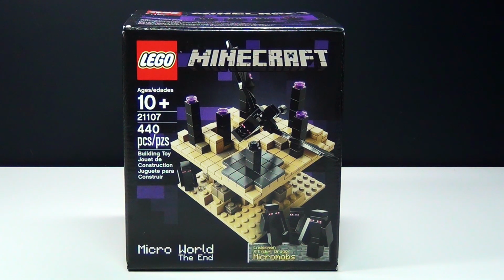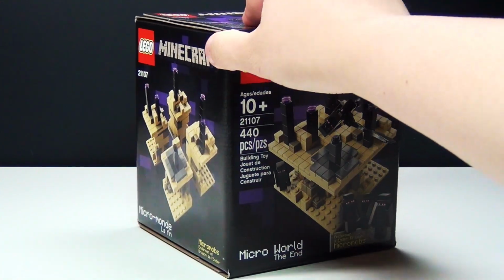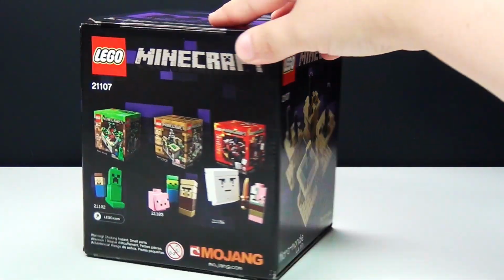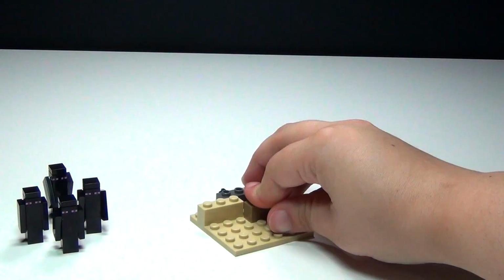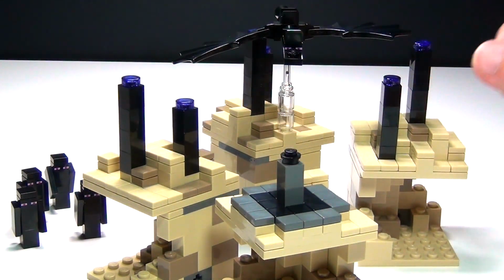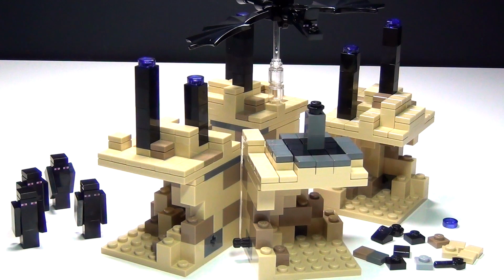LEGO Minecraft The End & Ender Dragon 21107 Micro World Review - BrickQueen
LEGO Minecraft The End & Ender Dragon 21107 Micro World Review.

Enter The End dimension and slay the Ender Dragon!

Venture through the End Portal and reach The End dimension, then let destiny take its course! This desolate world floats in the void under starless skies and is inhabited by the Ender Dragon and countless Endermen, who thrive in the bleakness of this dayless dimension. The powerful Ender Dragon hovers ominously over Obsidian pillars bearing the regenerative Ender Crystals that are vital to its survival. Prepare for battle!

Comes with:
440 pieces
4 Endermen micro mobs
Ender Dragon micro build
The End Portal

Average Price: $35
Release Date: June 2014

And you can find me on all these other pages too!!